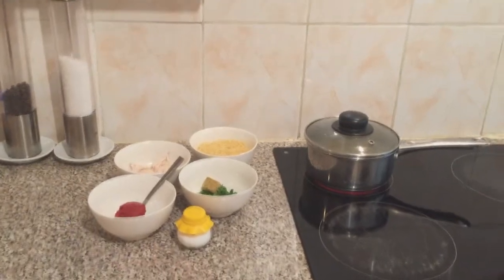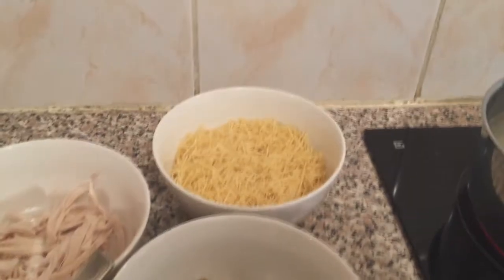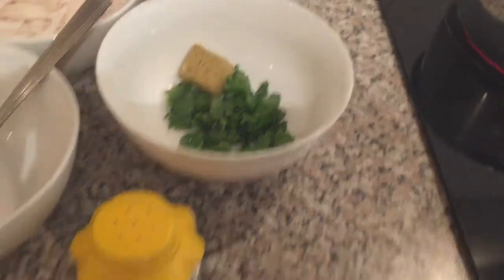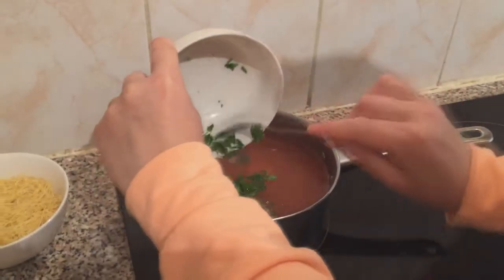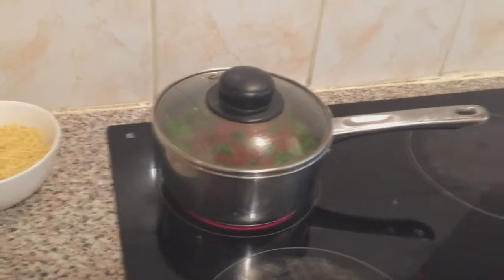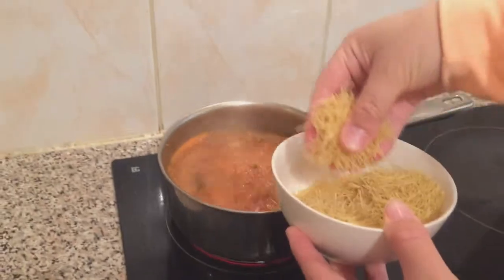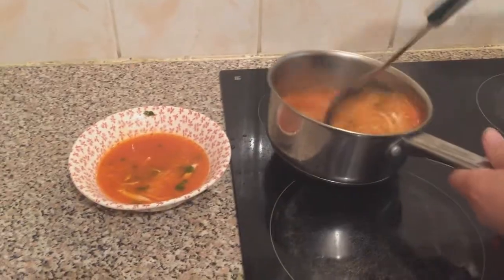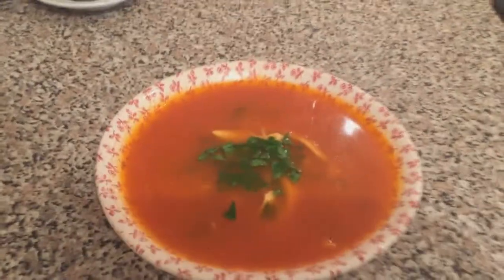Chicken Soup!طريقة تحضير شوربا سريعة - by EasyLife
This is a really nice an delicious video to show you how to make chicken soup.